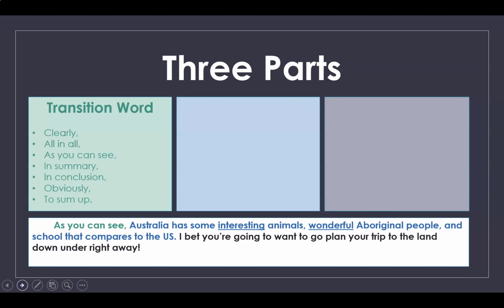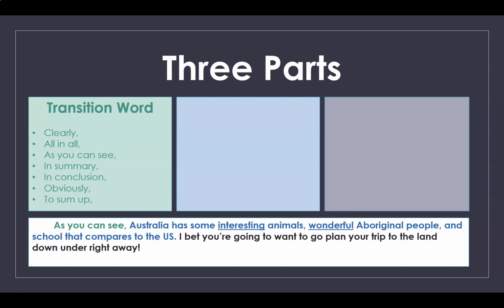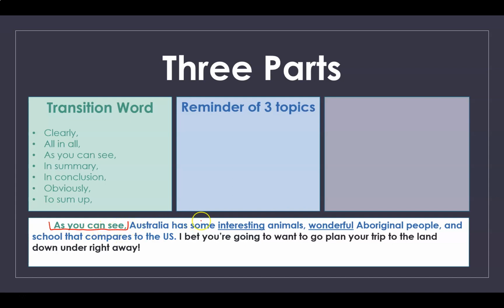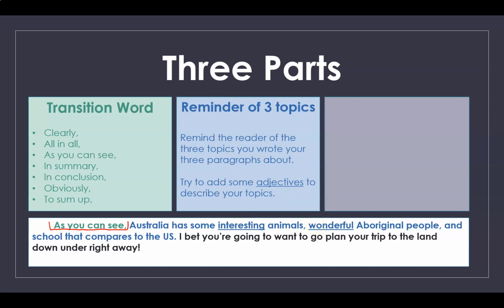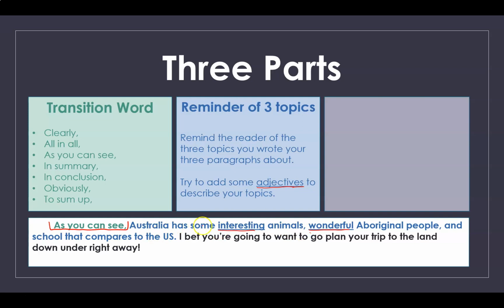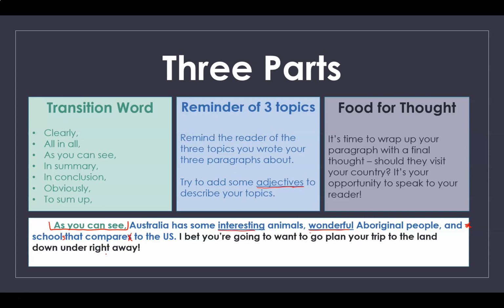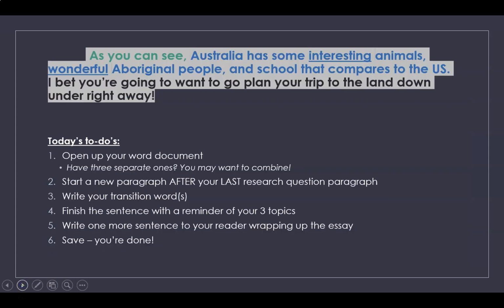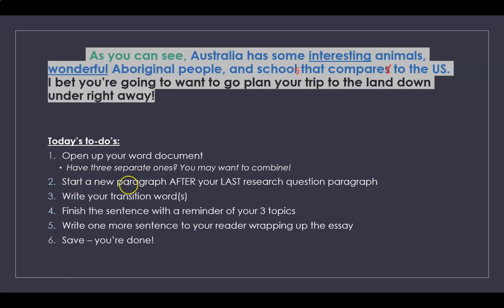Video 2 Conclusion